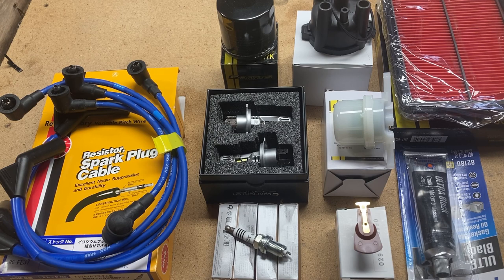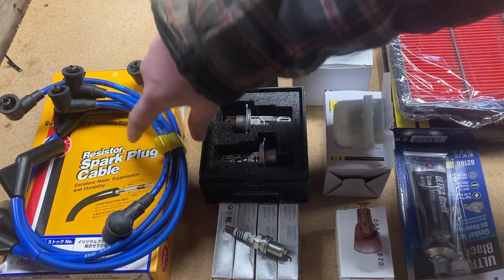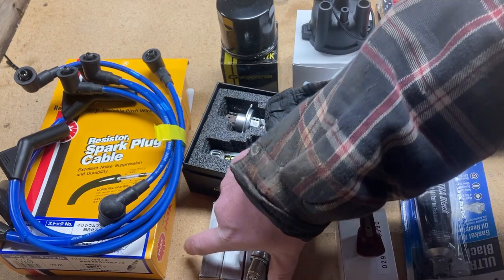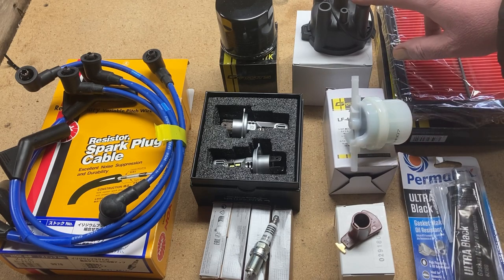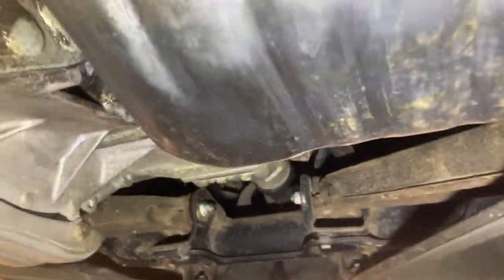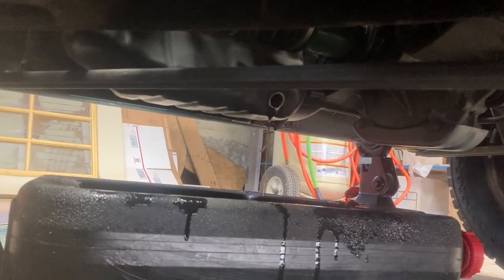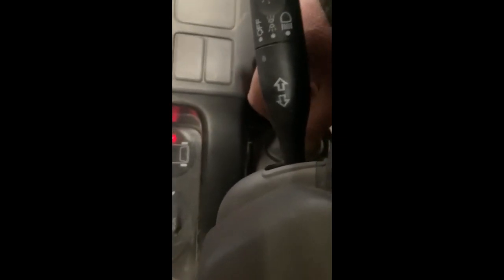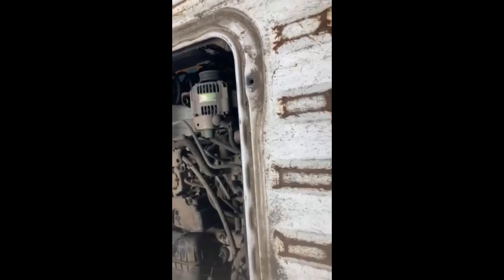Let's Give the Sambar a Tune-Up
Time to give the new (new to me) Subaru Sambar a tune-up. New plugs, wires, D-cap, air, fuel and oil filter change, new oil plus removing the oil pan to replace a failing gasket.